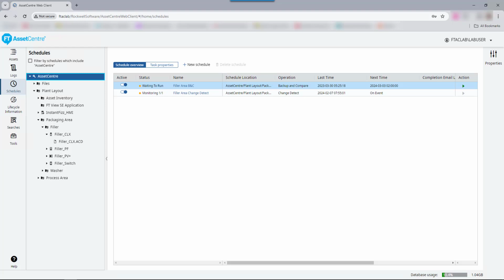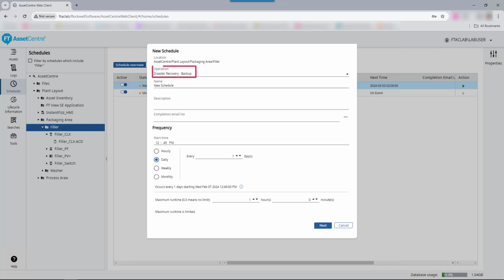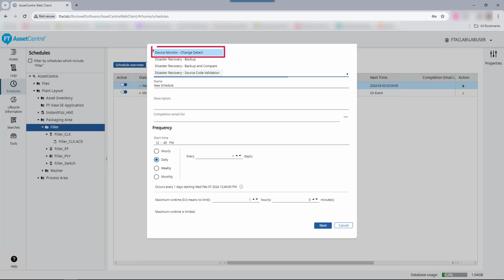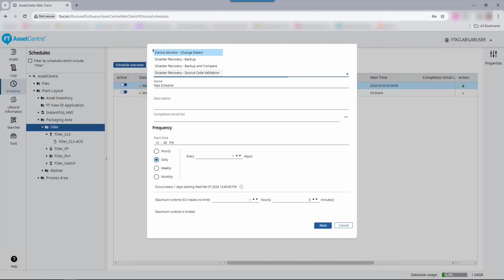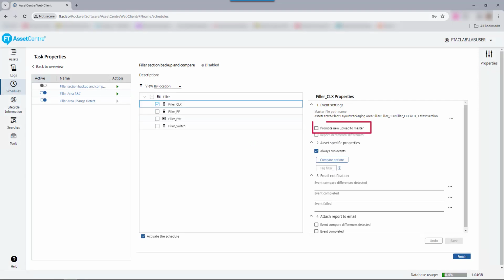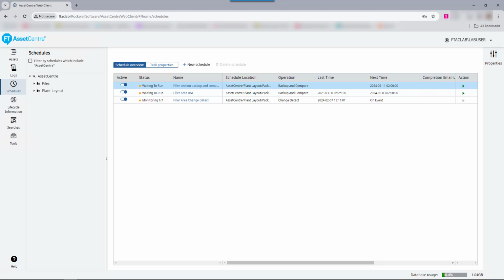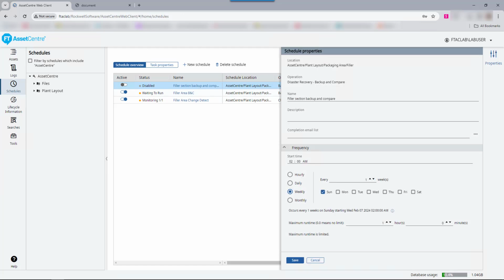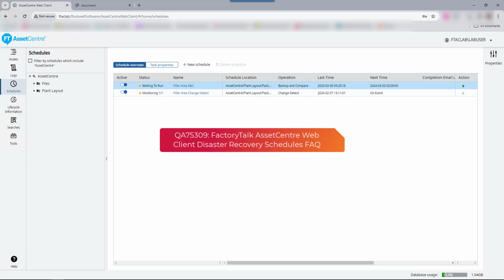Introductionto FactoryTalk AssetCentre Disaster Recovery in the Web Client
Learn about the Disaster Recovery features in the Web Client. Disaster recovery allows a user to automatically detect changes in an automation system, report on them, and maintain current configuration settings on a user-defined basis.

0:00 Intro
0:15 Disaster Recovery definition
0:55 Configuring Disaster Recovery
1:15 Disaster Recovery schedule types
3:30 Disaster Recovery schedule demo
4:56 Manually running a schedule
5:07 Compare report in Event log
5:39 New archive version created
5:47 Turning a schedule on/off
6:03 Modifying properties
6:16 Deleting a schedule
6:55 Outro